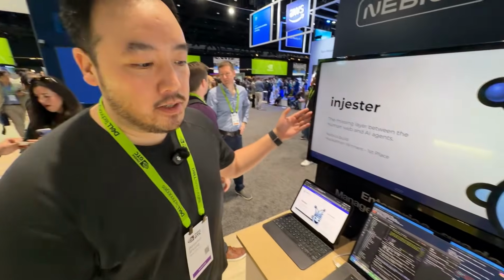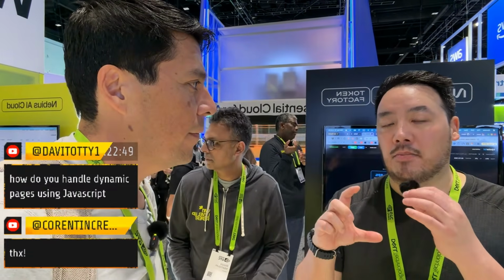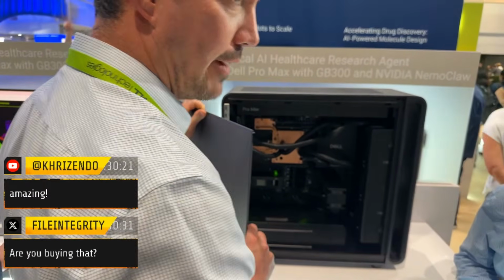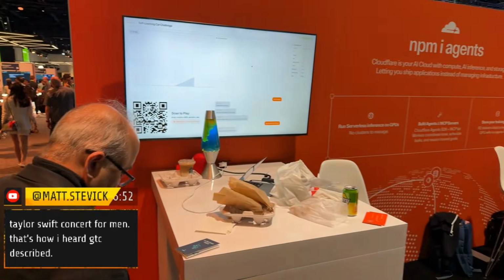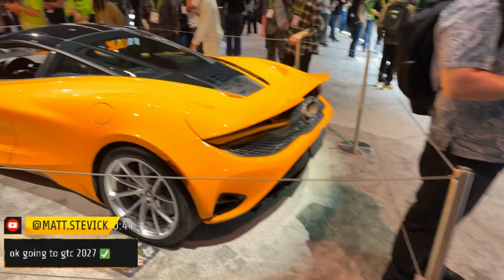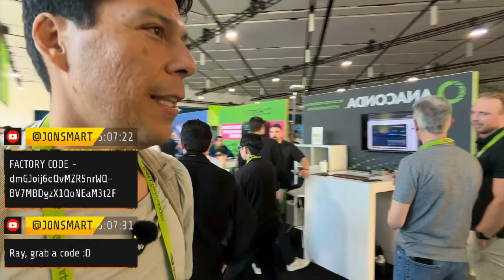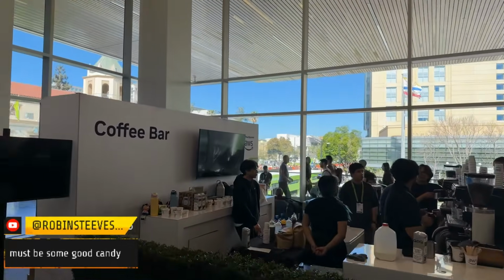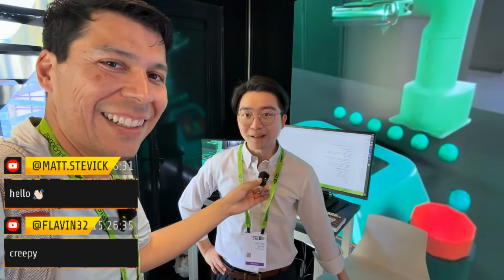Walking GTC 2026: Demos, Robots, and Racks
Walked the full GTC 2026 expo floor live and talked to everyone I could find. From a hackathon winner demoing an agentic web tool, to a $170K humanoid robot doing Morgan Freeman impressions, to the GB300 workstation that weighs 80 pounds and needs water cooling. Picked up an Inference Engineering book from Base10, got DGX Spark pricing at Micro Center, and stopped by the Cursor booth (they couldn't tell me anything, naturally).

This is a raw, uncut floor tour. No fancy B-roll. Just me, a camera, and the people building the next wave of infrastructure.

Timestamps
00:00:00 NVIDIA GTC Live with Ingestor
00:00:30 The Agentic-Centric Web Concept
00:01:00 Ingestor's Tech Stack & Token Speed
00:02:03 Ingestor Live Demo on United.com
00:02:45 AI-Optimized Website Transformation
00:03:16 Demo Results & Task Checklist
00:04:04 Tavali as an Extraction Layer
00:06:24 Demo Metrics & Token Savings
00:06:51 Nebius DevRel Joins the Stream
00:09:01 Nebius Token Factory Explained
00:13:08 GTC Expo Floor Tour Begins
00:14:55 Dell GB300 Workstation First Look
00:15:35 Inside the Water-Cooled System
00:19:18 Base10 Booth & Inference Engineering
00:23:42 Groq Multi-GPU Tower Concept
00:28:49 NVIDIA GB300 NVL72 Rack System
00:32:51 McLaren Virtual Wind Tunnel Demo
00:37:20 Self-Repairing Factory Robots
00:38:56 Teleoperated Warehouse Robot Demo
00:41:14 Live "All-In Podcast" with Perplexity AI
00:50:48 Visiting the Cursor Booth
00:53:25 Walking Outside to the GTC Park Area
01:02:00 DGX Spark Pricing at Micro Center
01:04:31 Ameca Humanoid Robot Interaction
01:09:08 Ameca Robot Price and Details
01:13:21 Kiro's "Coder's Worst Nightmare" Booth
01:18:13 Inference Engineering Book Preface
01:29:01 Inference Book Contents Overview
01:40:24 Heading to Jeff Dean's Talk
01:45:21 Entering the San Jose Civic Center